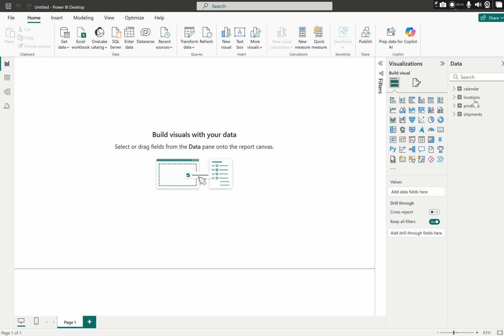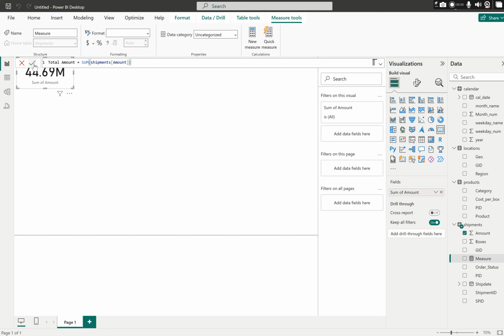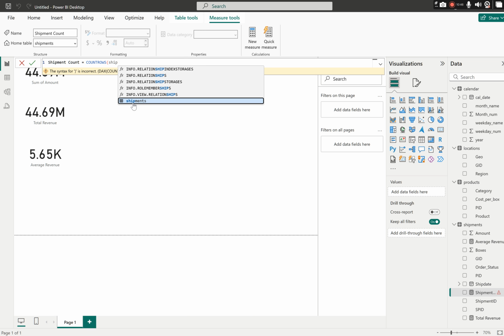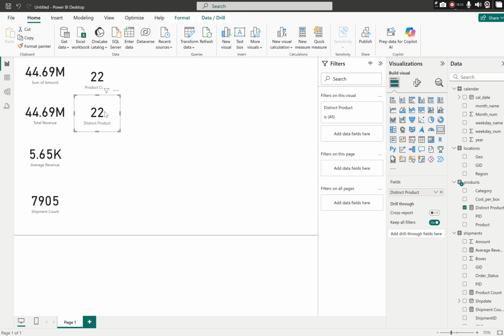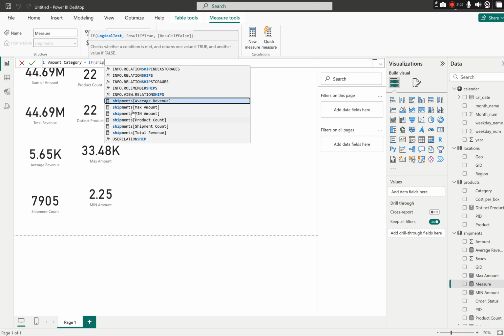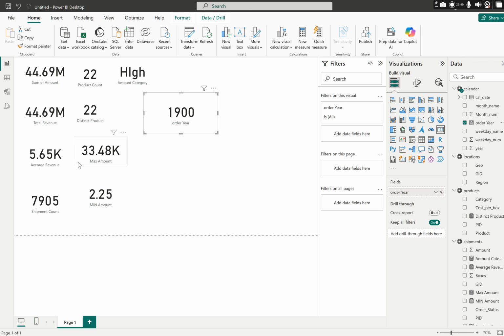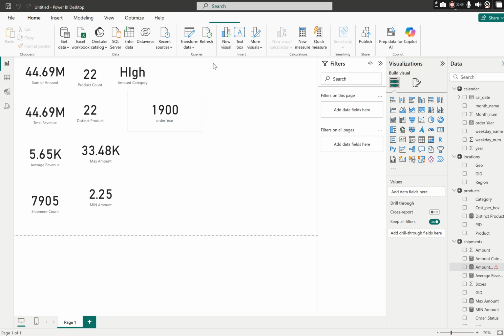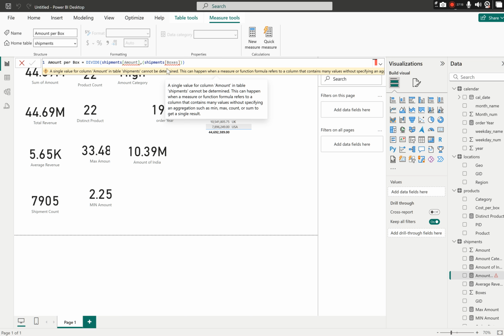Power BI DAX Tutorial: Top 15 Essential Functions for Beginners | Measures & Calculated Columns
In this Power BI lesson (Day 7 of the StatQuestJourney Hub 10-Day Data Analysis Challenge), we explore the core DAX functions every analyst should know.

Using a real-world sample-chocolate-sales-data-all.xlsx dataset, you'll learn how to:

Build powerful measures using SUM, AVERAGE, CALCULATE, and more

Create calculated columns with logic, formatting, and date functions

Use functions like FILTER, ALL, and RELATED for context-aware analysis

Understand the difference between measures and columns

📘 What You'll Learn:

15+ commonly used DAX functions for reporting, KPIs, and dashboards

Real dashboard use cases explained with live examples

Bonus: Time intelligence tips using a Calendar table

💡 Whether you're new to DAX or building smarter dashboards, this is your complete starter guide.

📁 Dataset: sample-chocolate-sales-data-all.xlsx
📍 Tables Used: Shipments, Dimension Data, Calendar
🎯 Skill Level: Beginner–Intermediate
⏱️ Duration: 15 minutes